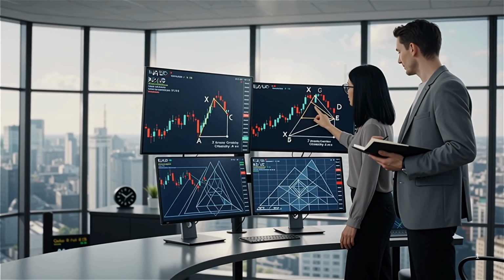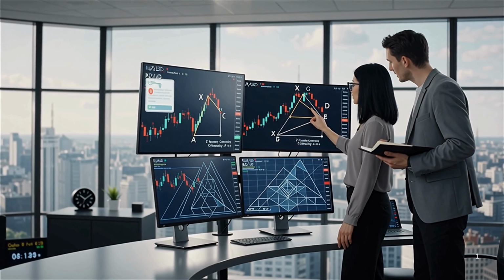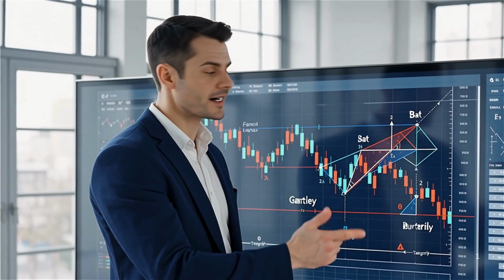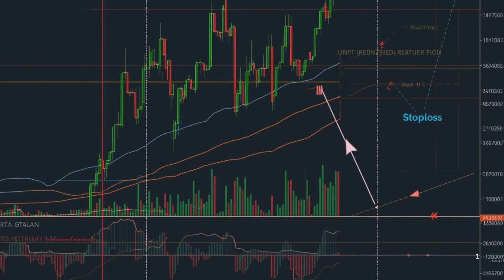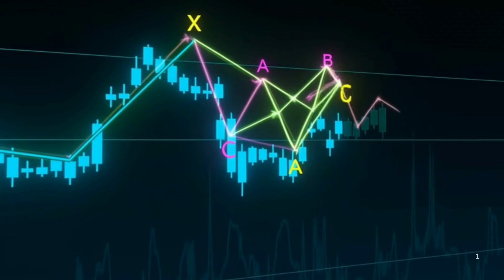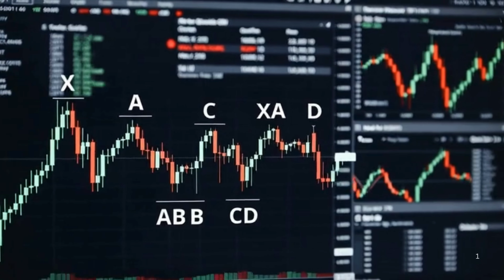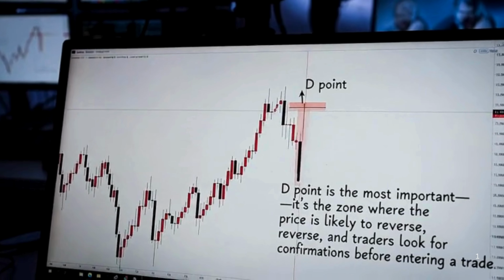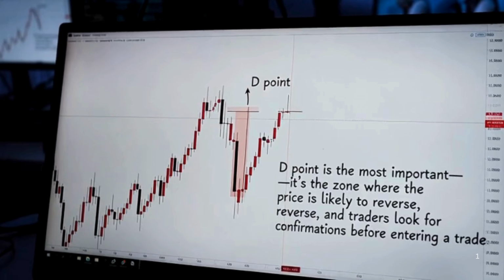Harmonic Patterns Explained | Fibonacci Trading Strategy for Beginners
In this video, we explain Harmonic Patterns in trading in a simple and professional way.

Harmonic patterns are advanced chart patterns based on Fibonacci ratios that help traders identify high-probability market reversal zones.

You will learn:
• What harmonic patterns are
• How harmonic patterns are formed
• The XABCD structure
• Fibonacci rules behind harmonic patterns
• Why the D point is important in trading

This video is perfect for beginners and intermediate traders who want to understand market structure and precision trading.

Patterns discussed include Gartley, Bat, Butterfly, and Cypher.

• Harmonic Patterns
• Market Structure
• Fibonacci Trading
• Crypto & Forex Education

Phookpeer Cypher

I focus on:
- Harmonic Patterns
- Market Structure
- Trend Trading

This content is for traders who want to learn real crypto trading without indicators.

Coins Covers:
BTC, ETH, SOL, BNB

harmonic patterns
what is harmonic pattern
harmonic patterns trading
fibonacci trading strategy
xabcd pattern
harmonic pattern explained
gartley pattern
bat pattern
butterfly pattern
cypher pattern
technical analysis
price action trading
fibonacci retracement
market structure trading
phookpeer cypher
harmonic pattern full course
harmonic pattern trading
harmonic pattern strategy
harmonic pattern indicator
Harmonic Patterns Explained
Harmonic Patterns
Harmonic Patterns full course
Harmonic strategy
harmonic trading
Harmonic Patterns accuracy
crypto trading full course waqar zaka
crypto trading waqar zaka
crypto trading binance
Crypto trading for beginners
Crypto trading strategies 2026
Crypto trading psychology